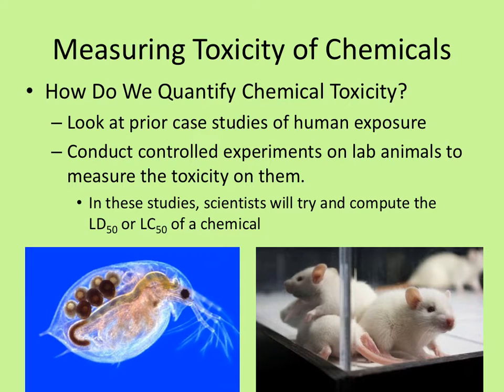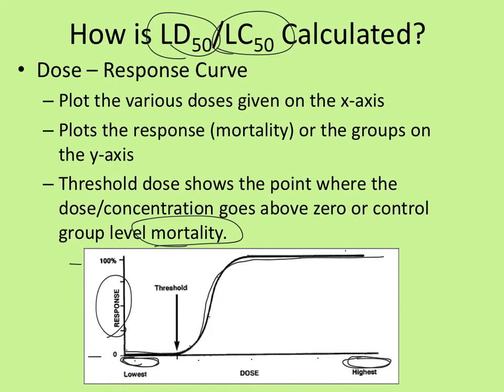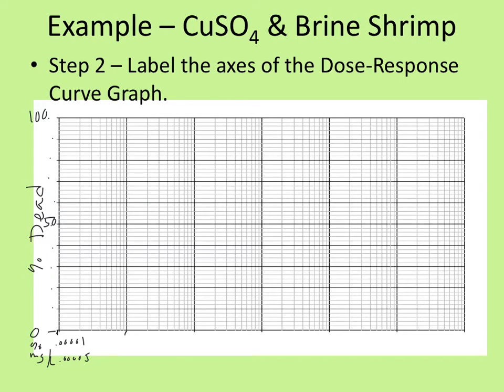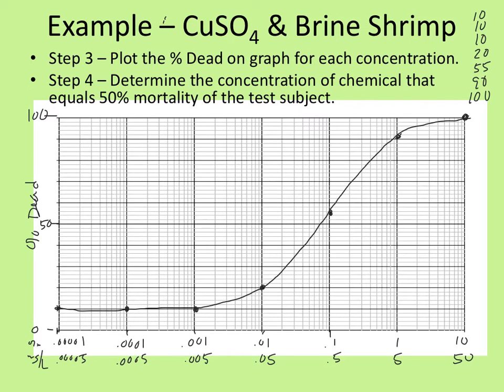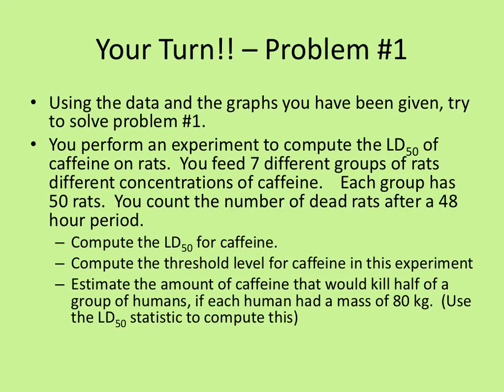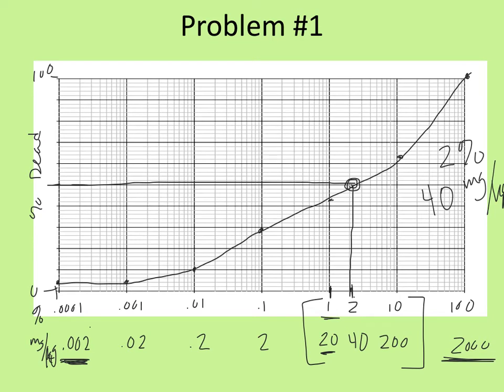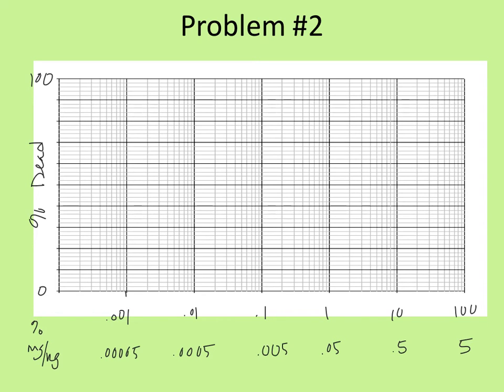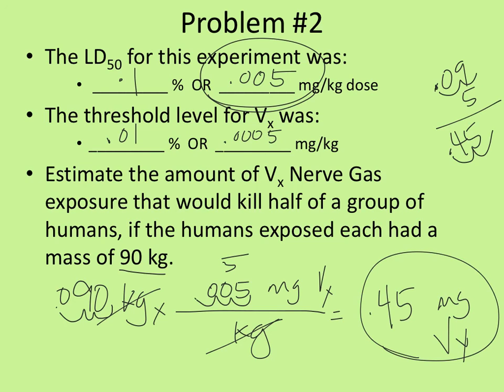Measuring Chemical Toxicity Screencast